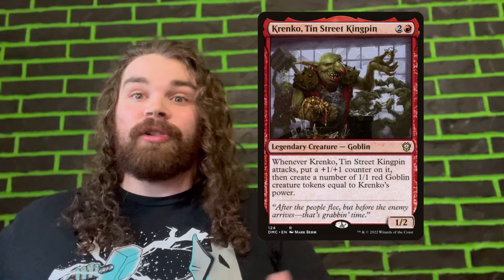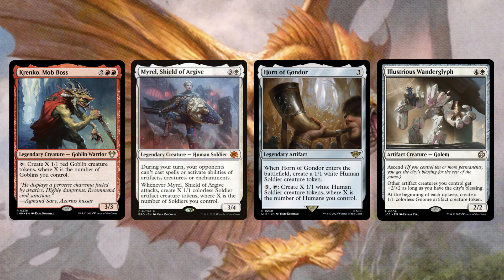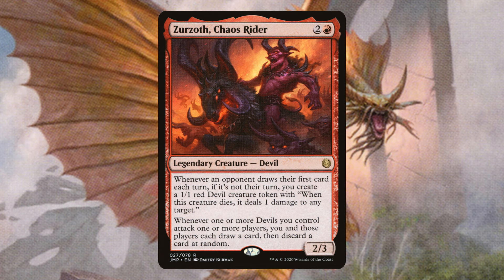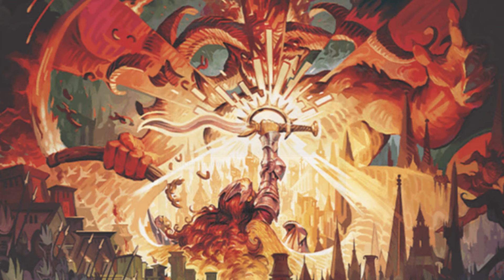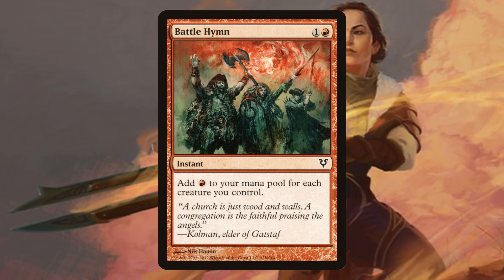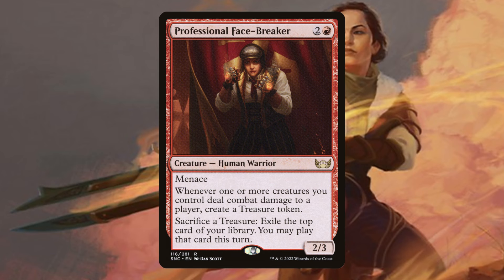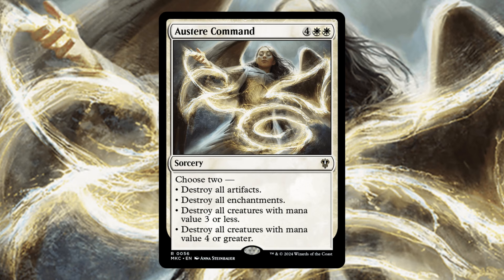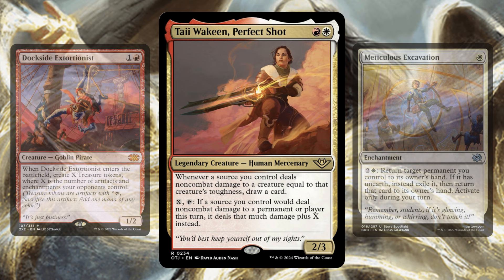Boros Tokens Has Never Been Stronger!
Thank you INTOTHEAM For partnering with the channel! Be sure to grab your graphic tees using code for a 10% site wide discount!

Thunder Junction Spoilers Taii Wakeen  Perfect shot is a super powerful commander from the new thunder junction set. Shes a powerful storm commander that’s insanely powerful. A edh deck tech for the commander format magic the gathering thunder junction spoilers
Boros storm/control

Here the moxfield link don’t forget to follow